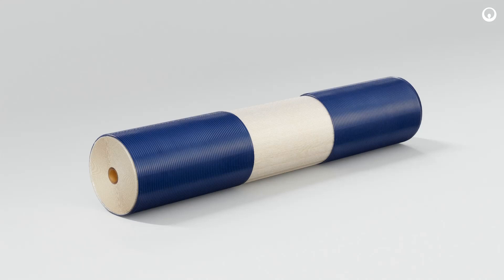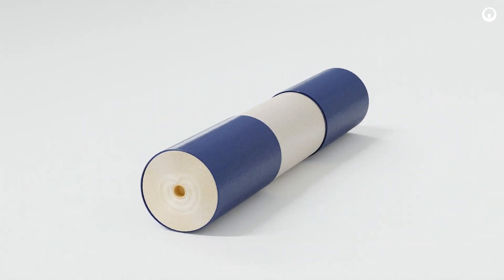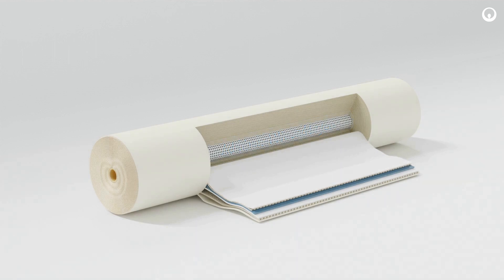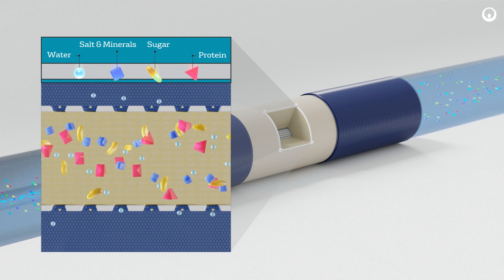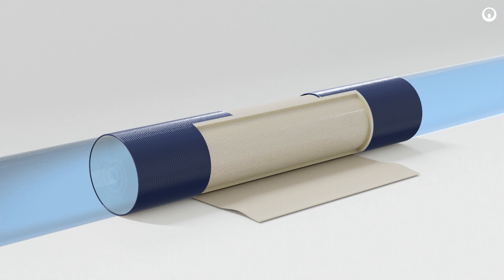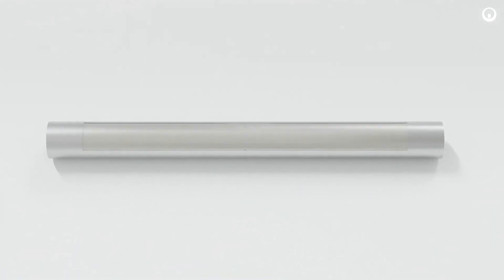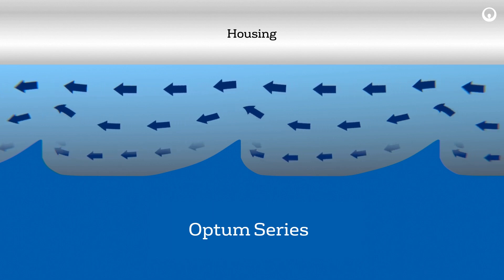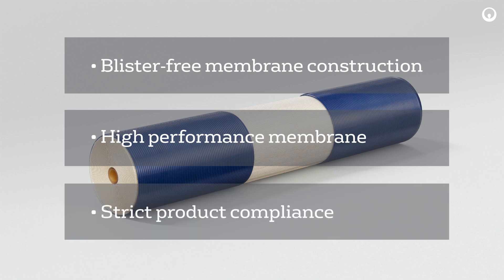Optum RO Element offering Energy Efficient Food Processing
The energy efficient design of the Optum Reverse Osmosis element reduces costs and delivers against multiple environmental health and safety initiatives in food processing applications for whey, protein, sugar and lactose. Optum RO is the next generation of innovative solutions to our sanitary portfolio of spiral-wound membrane elements.